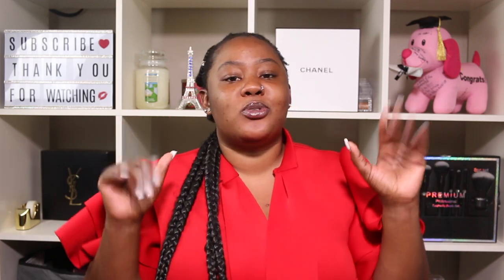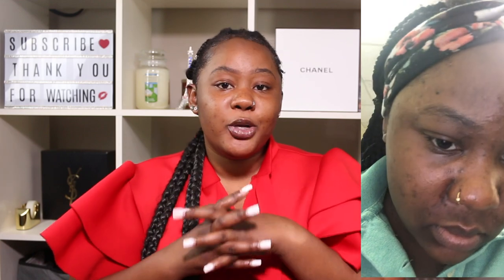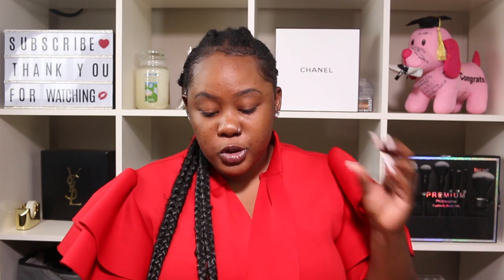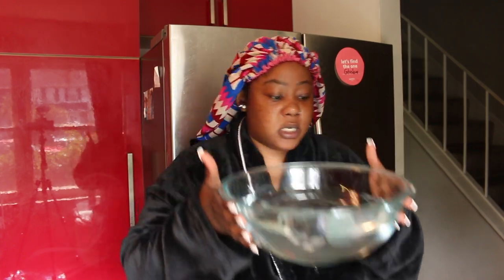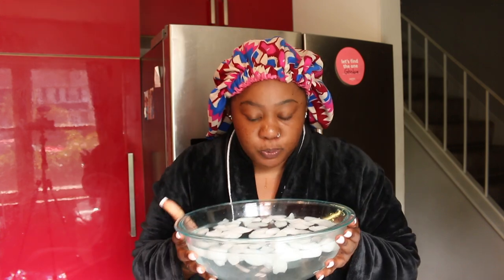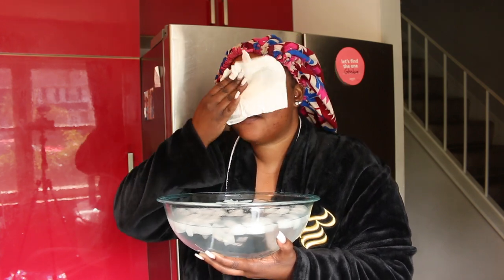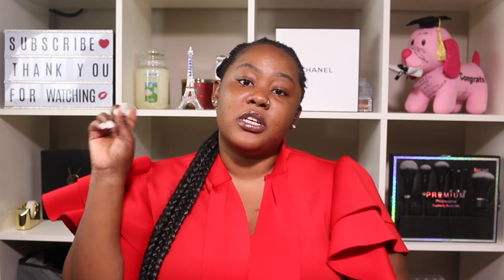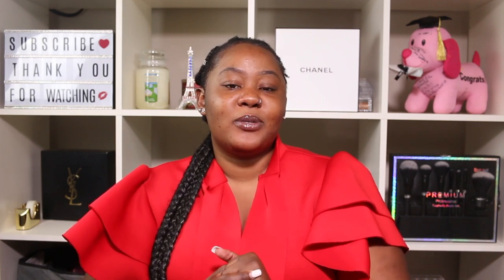HOW TO: CLEAR Your Skin At HOME WITHOUT Using ANY PRODUCTS (W/Receipts)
Hey G-SQUAD.
Thank you so much for clicking on this video and I would love to hear your thoughts and ideas in the comments section below.